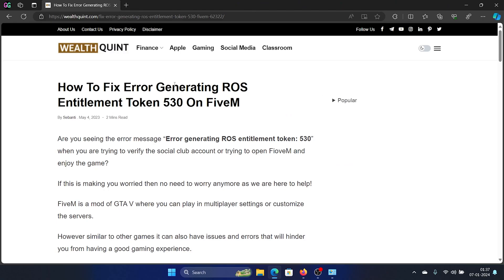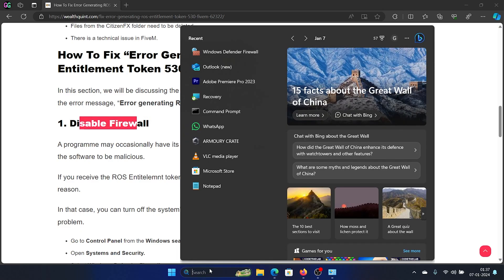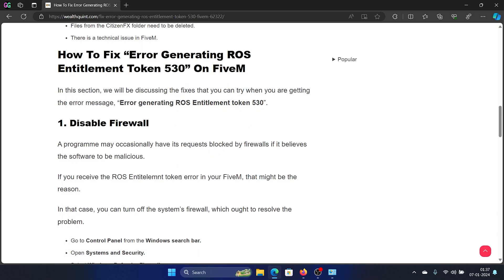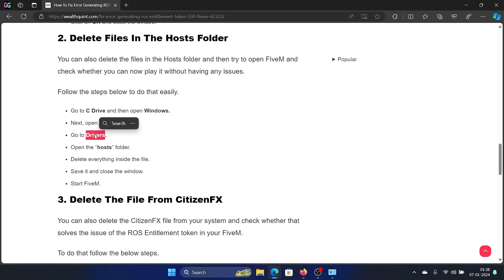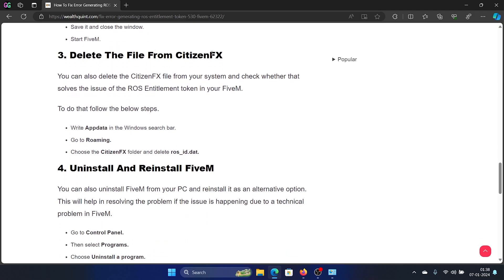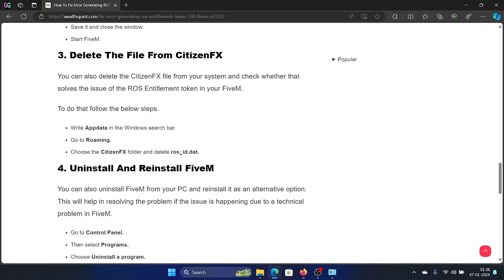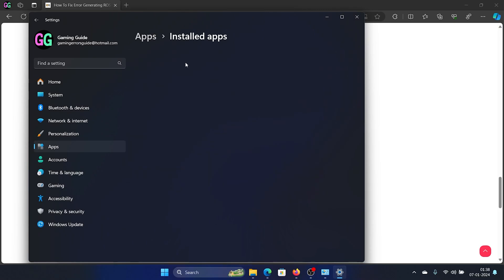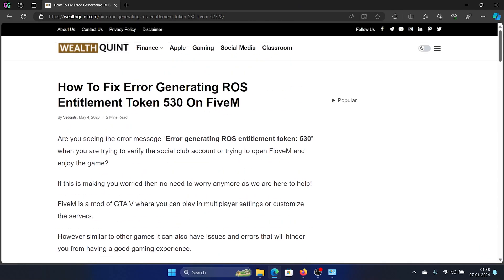How to Fix Error Generating ROS Entitlement Token 530 On FiveM in Windows 11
Video Title: How to Fix Error Generating ROS Entitlement Token 530 On FiveM in Windows 11

In this tutorial, discover a step-by-step guide to troubleshoot and resolve the vexing issue of generating ROS Entitlement Token 530 error on FiveM. Uncover effective solutions and gain insights into the root causes of this common problem in the world of gaming and role-playing. Whether you're a seasoned FiveM user or a newcomer facing this error, follow along to ensure a seamless gaming experience without the frustration of Error 530 hindering your gameplay. Don't let technical glitches hold you back – dive into this tutorial and get back to enjoying the immersive world of FiveM!